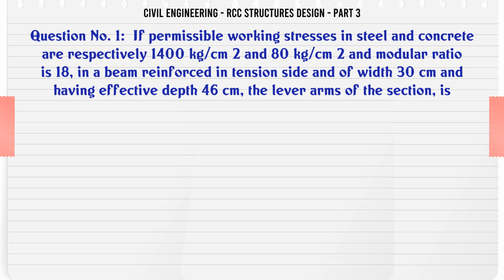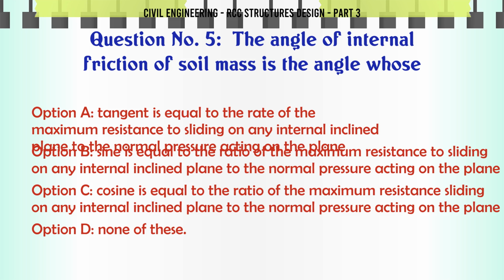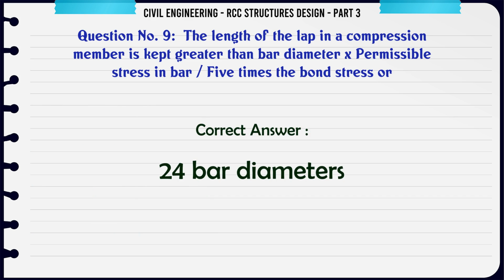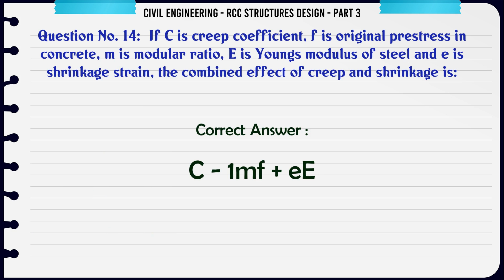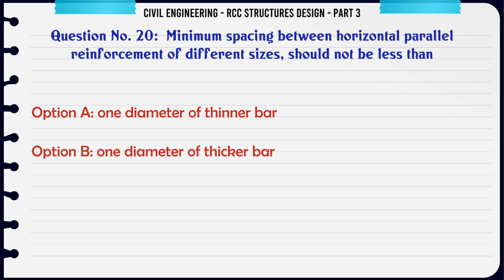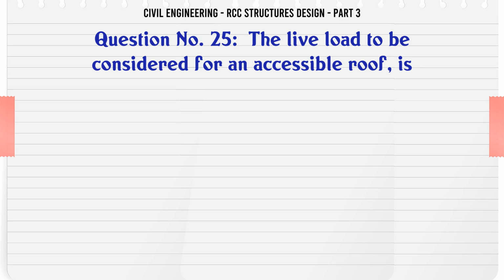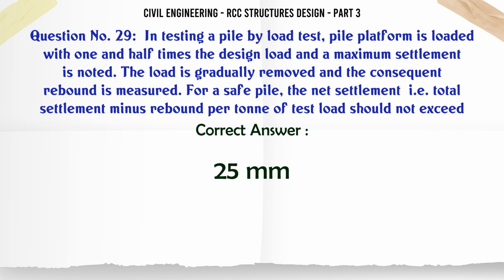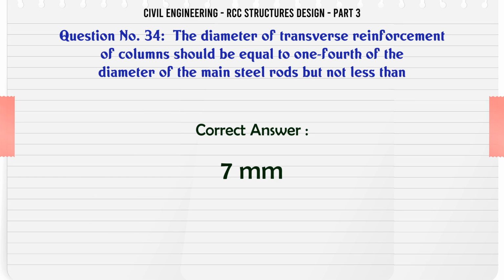MCQ Questions RCC Structures Design - Part 3 with Answers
RCC Structures Design - Part 3 GK Quiz.

Question and Answers related to RCC Structures Design - Part 3

List of top 5 Questions:

If the shear stress in a R.C.C. beam is

The spacing of transverse reinforcement of column is decided by the following consideration.

The diameter of transverse reinforcement of columns should be equal to one-fourth of the diameter of the main steel rods but not less than

Content of this Video:

MCQ question answers for RCC Structures Design - Part 3